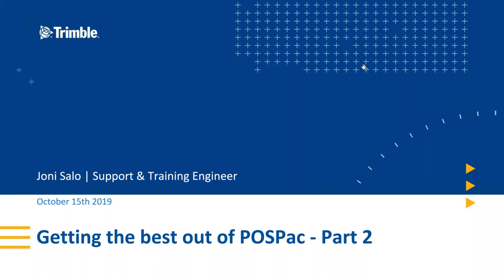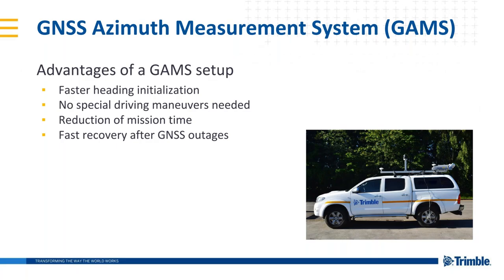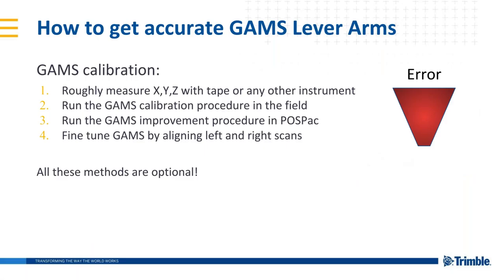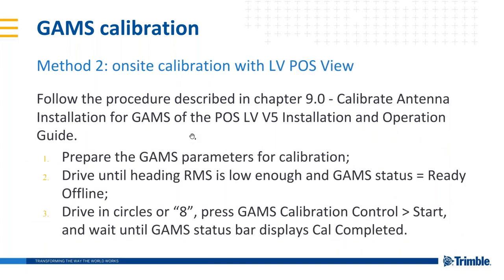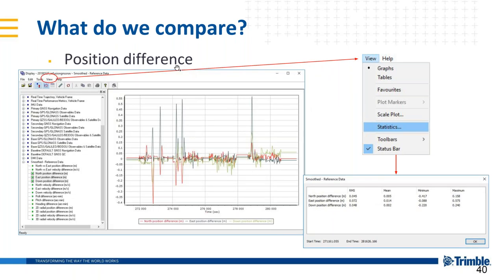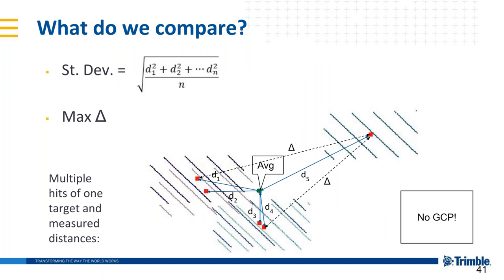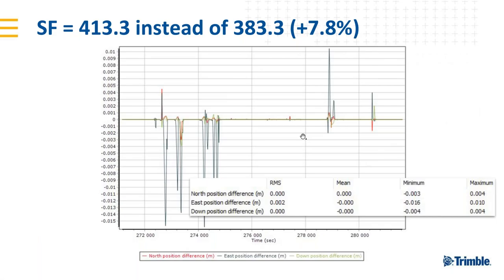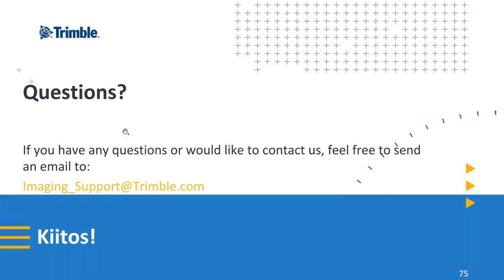Webinar: How to process your trajectory in POSPac - Part 2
This video is part of Trimble's Mobile Mapping Webinar Series